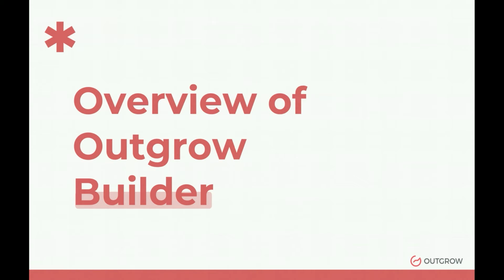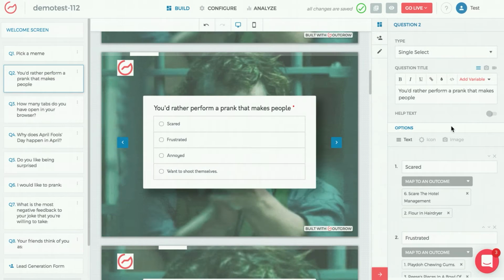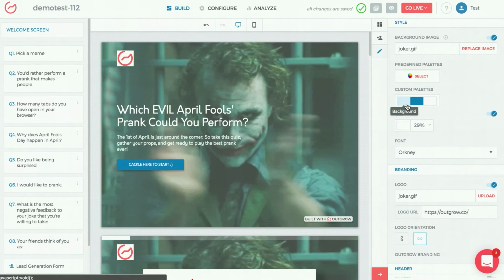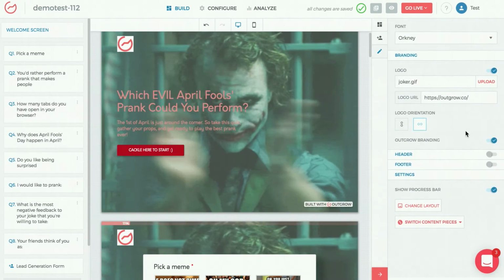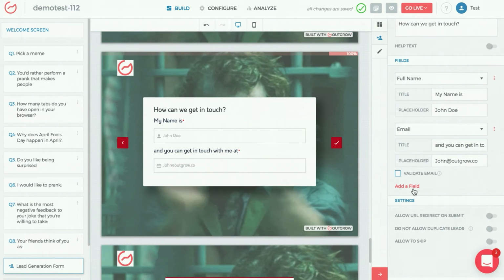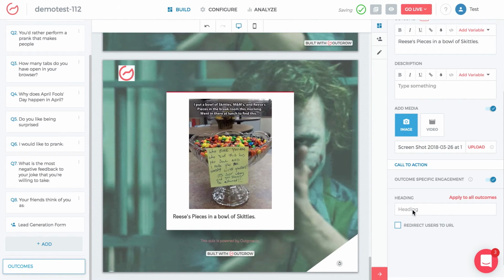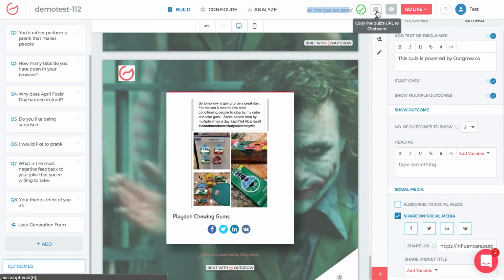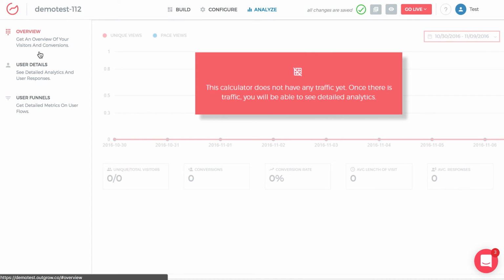Overview of the Outgrow Builder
Outgrow is a SaaS solution that offers a no-code easy-to-use platform to create interactive content like calculators, quizzes, chatbots, surveys, and much more! Here is a short video to give you an overview of what the Outgrow builder is like!

Happy creating!